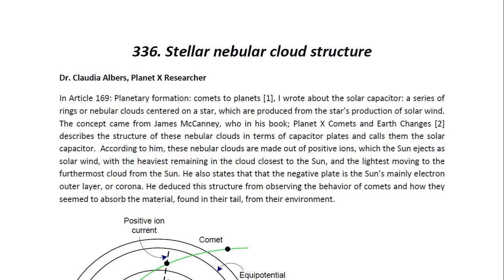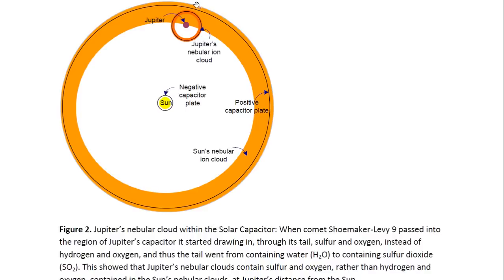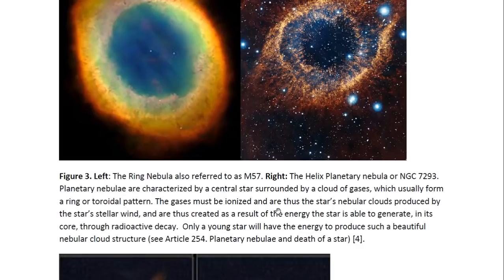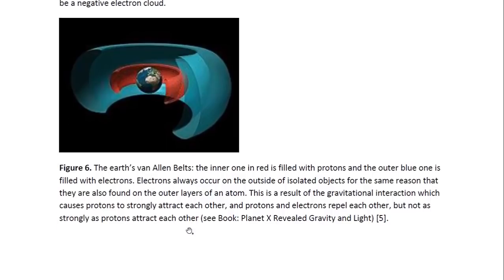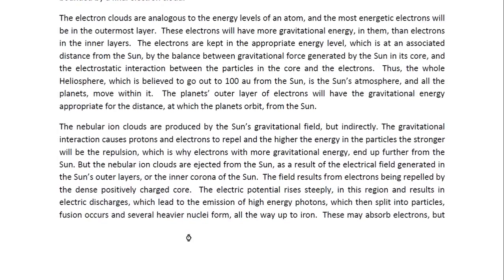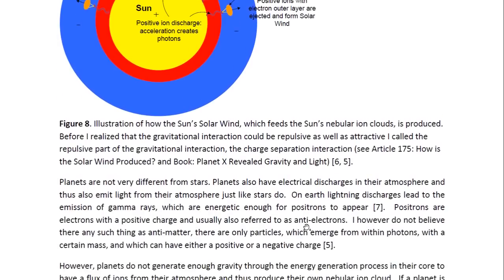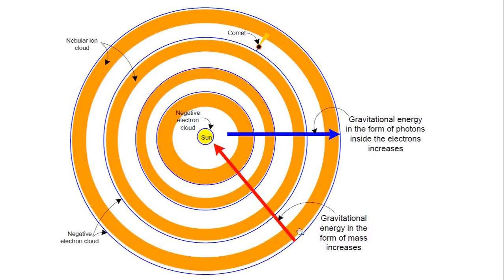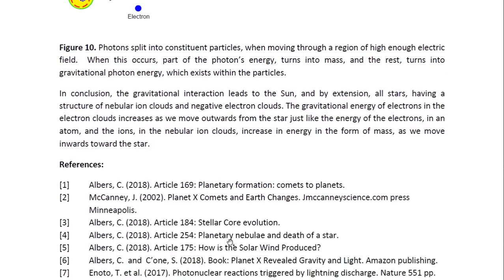PHYSICIST REPORT 336 STELLAR NEBULAR CLOUD STRUCTURE